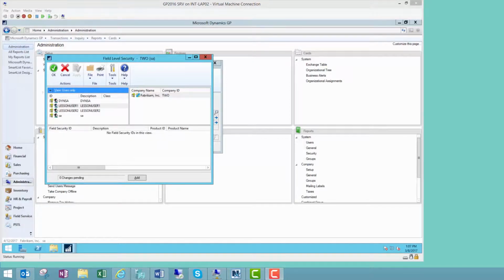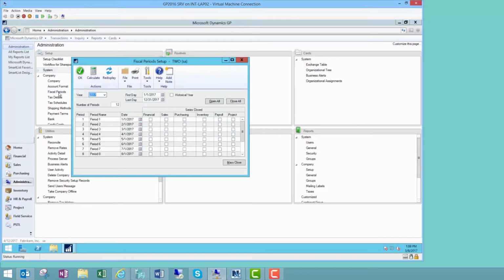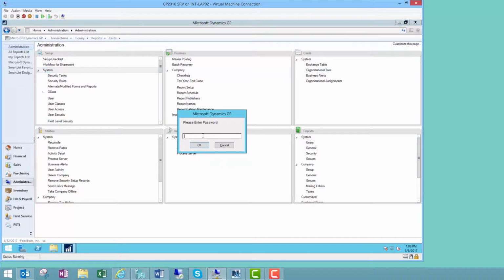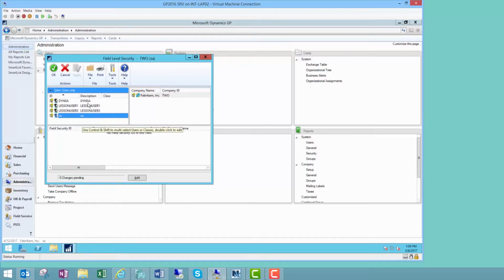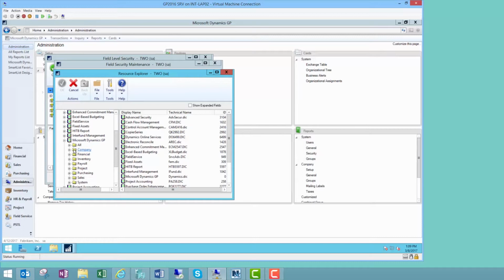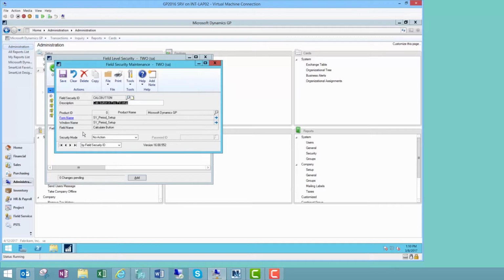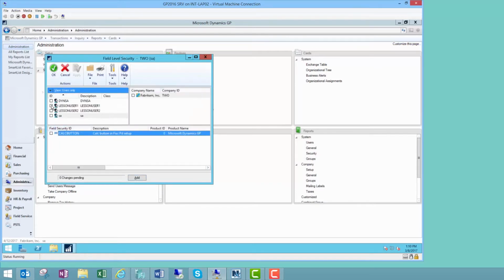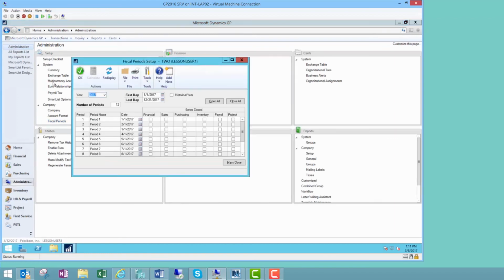A Look at Field Level Security in Dynamics GP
This short video walks you through how you can restrict access to certain fields in Microsoft Dynamics GP